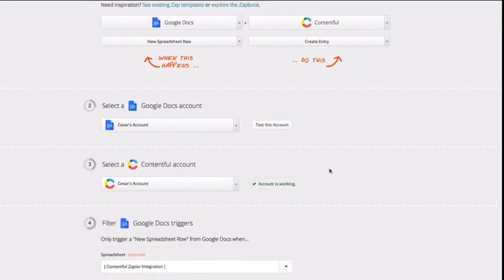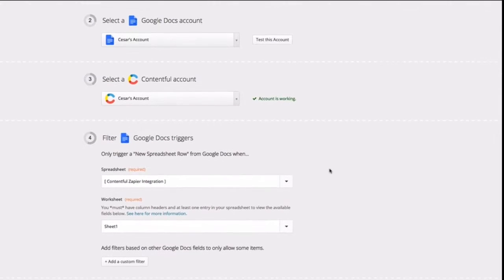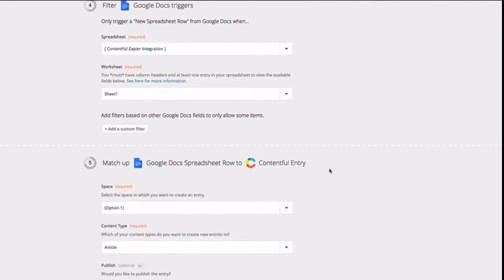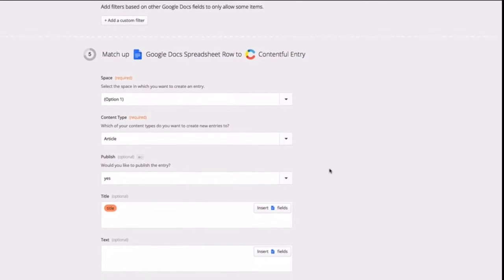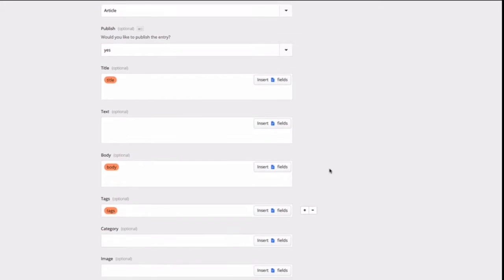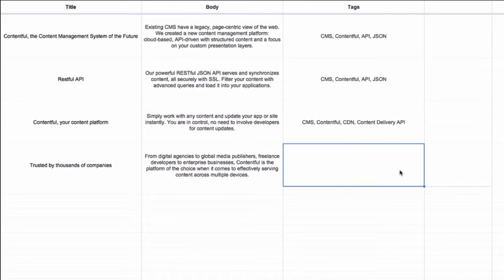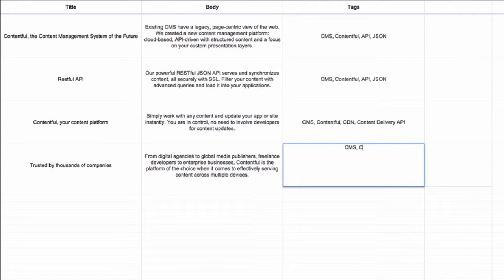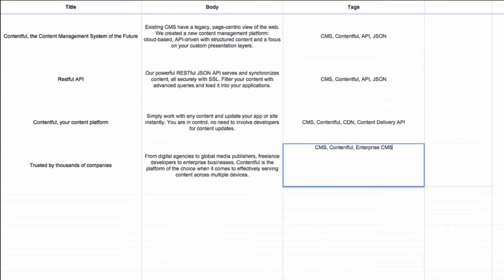Contentful Tips - Batch Upload of Entries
Here you can learn how to import huge amounts of text to Contentful.